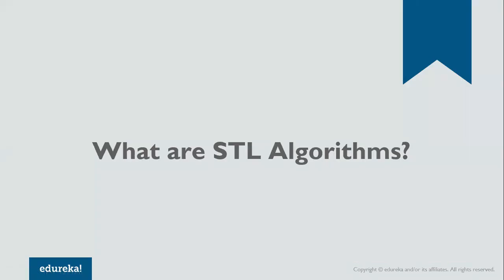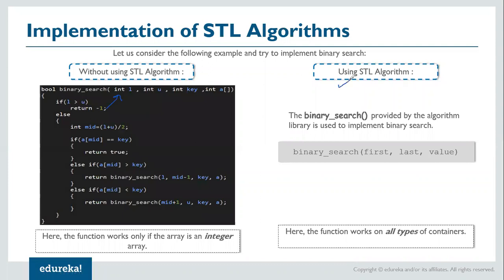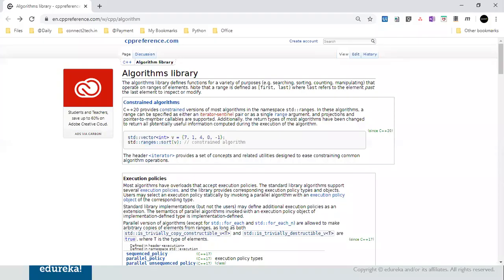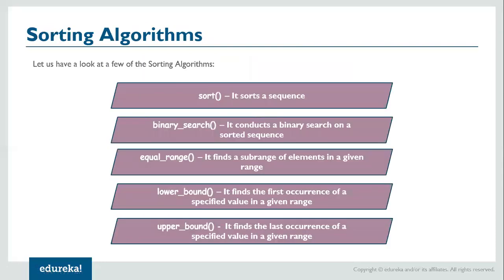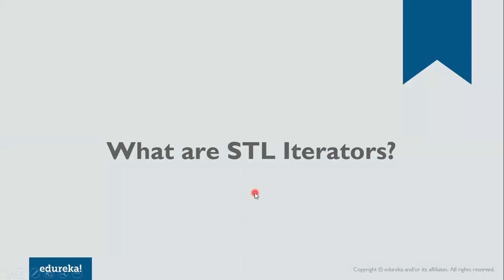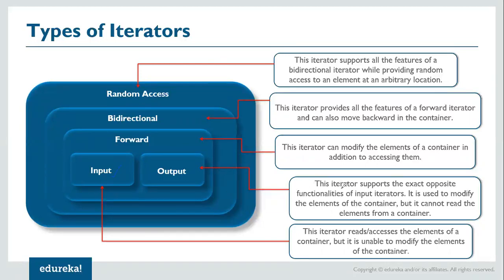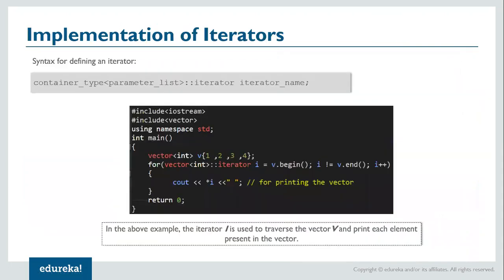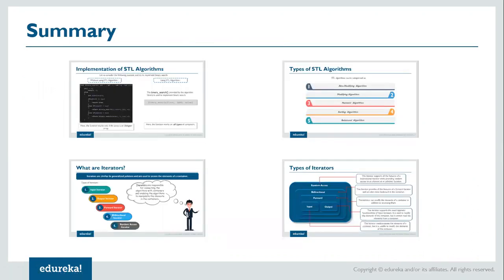STL Algorithms and Iterators : Module 7